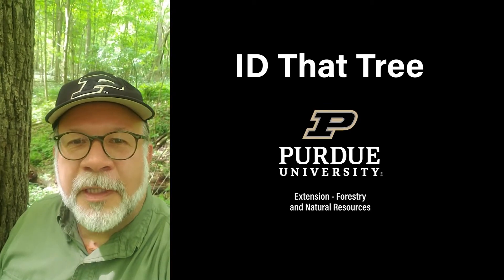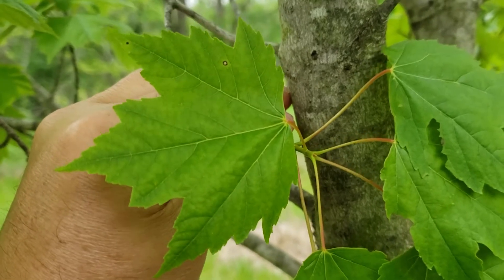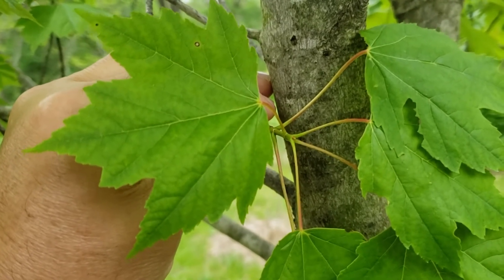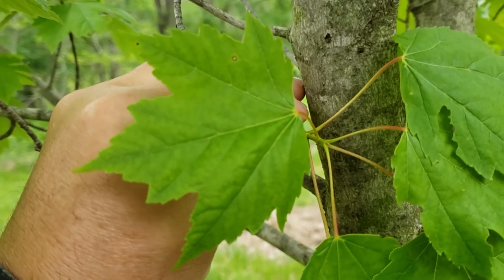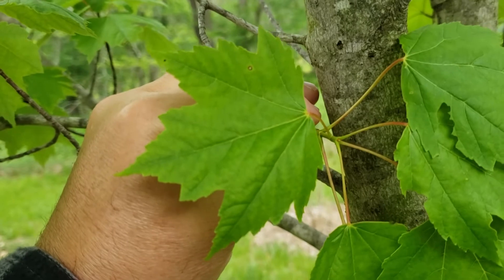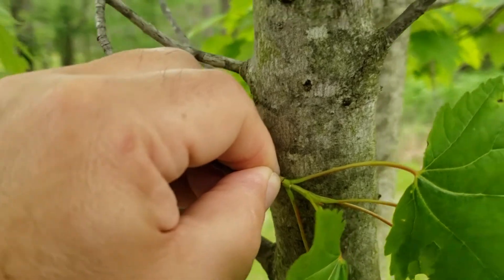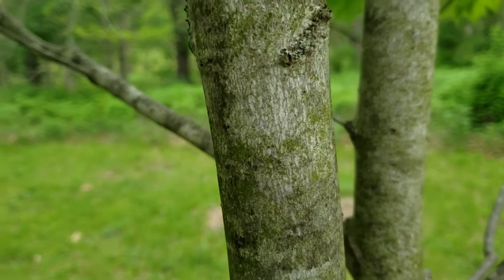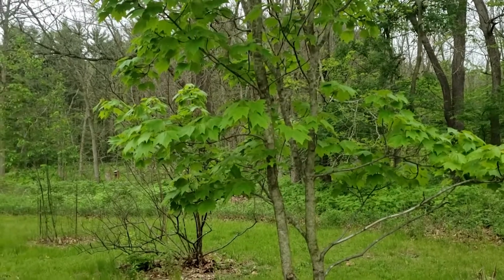ID That Tree: Red Maple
Purdue extension forester Lenny Farlee introduces the red maple, a native tree to Indiana, known for its red to maroon foliage.